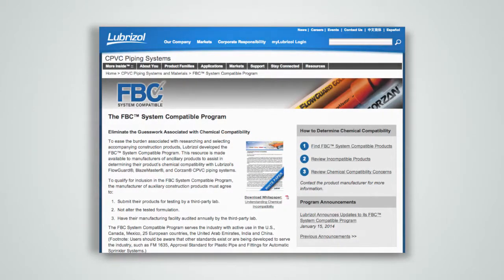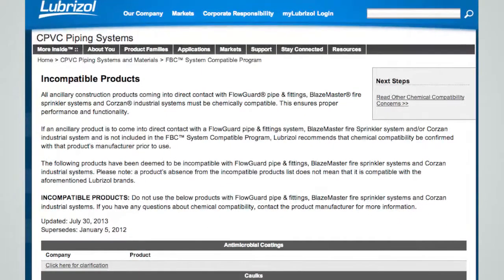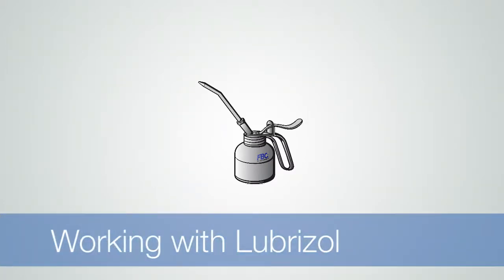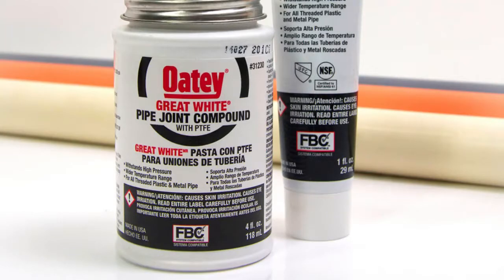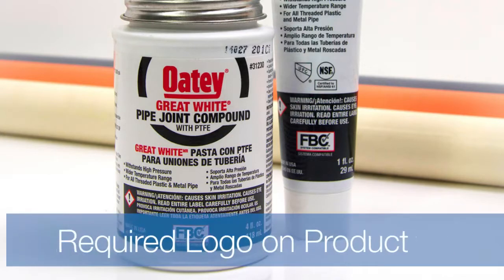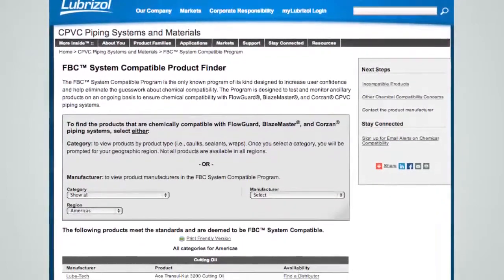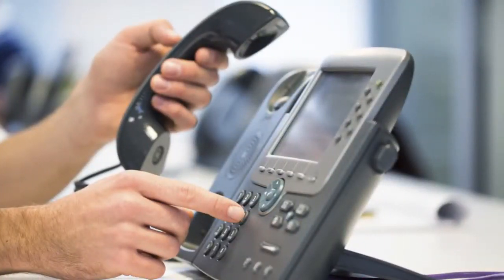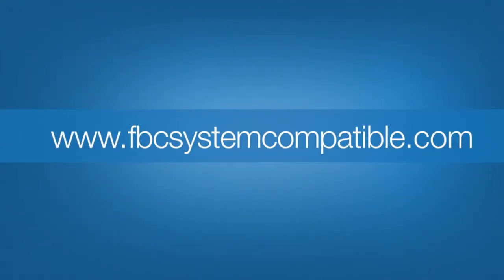Lubrizol CPVC – Benefits of the FBC™ System Compatible Program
Learn how the Lubrizol CPVC FBC System Compatible Program sets the industry standard for providing chemical compatibility for ancillary building products.